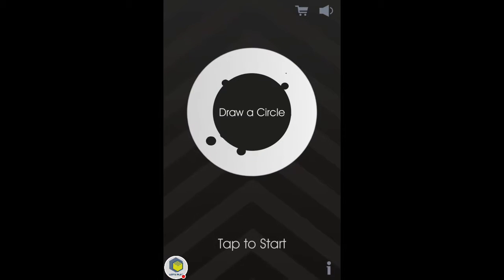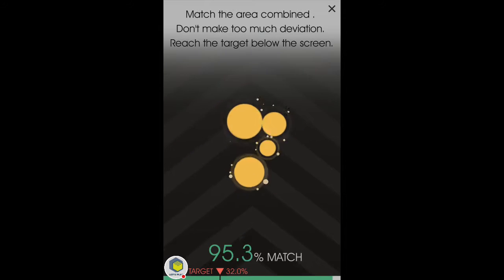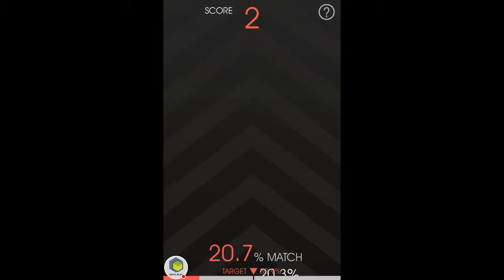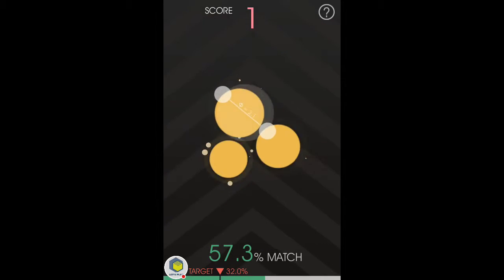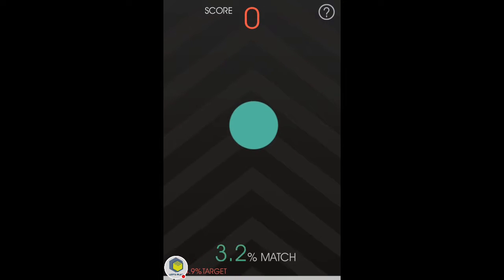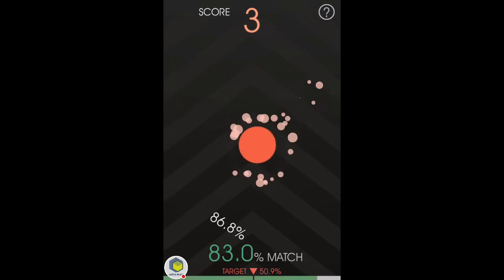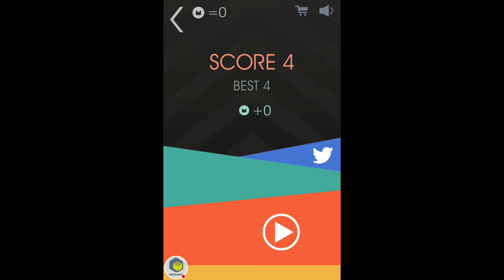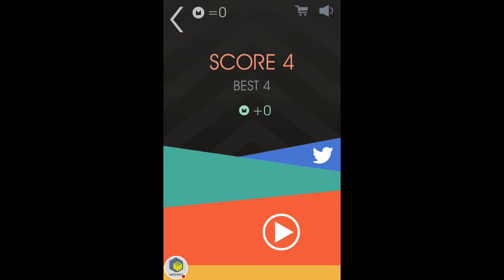Draw A Circle (Unreleased) - Let's Play Gameplay Android Review - Lemon Jam Studio